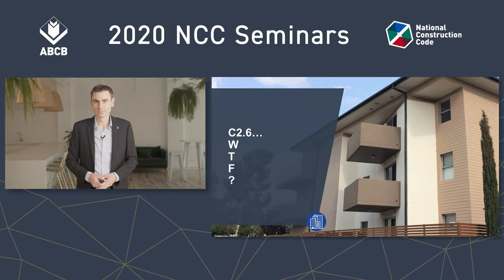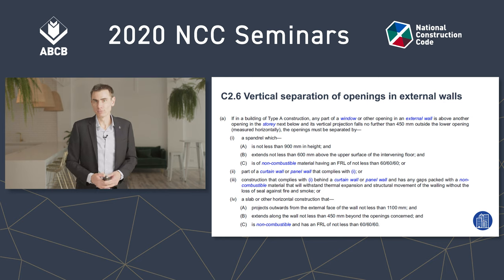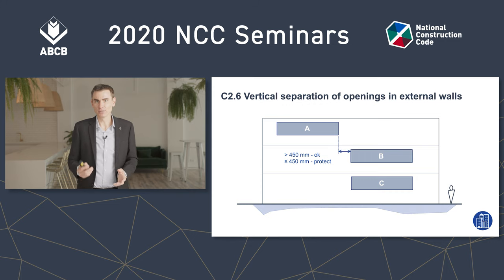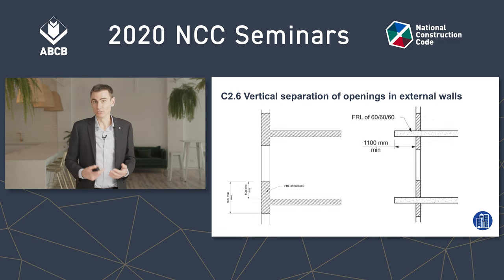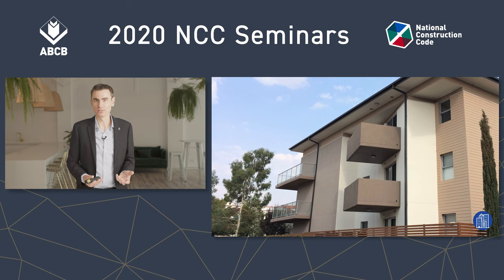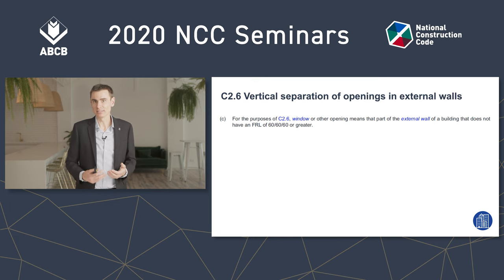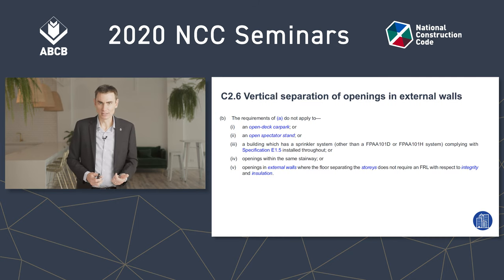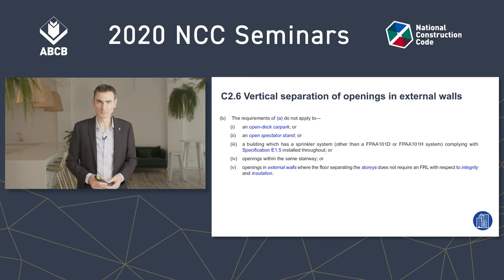Vertical separation of openings in external walls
Type A buildings require protection for vertically separated openings in external walls. This video steps through National Construction Code (NCC) requirements found in C2.6.